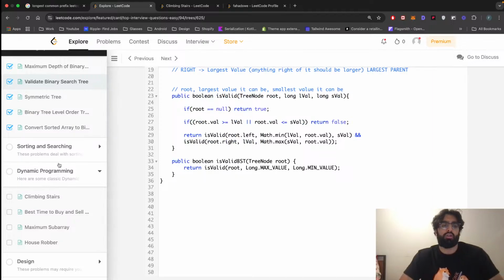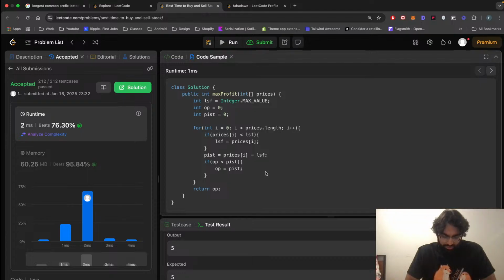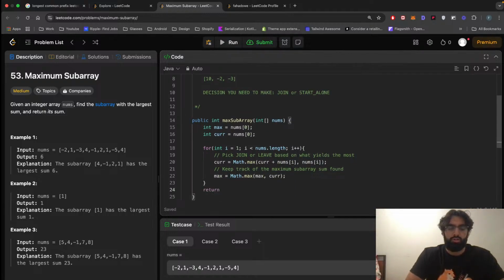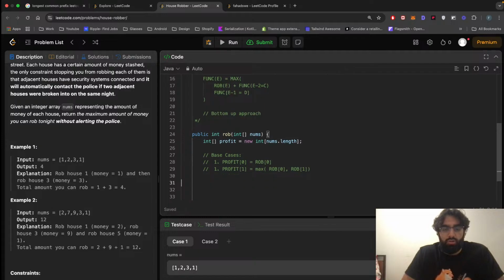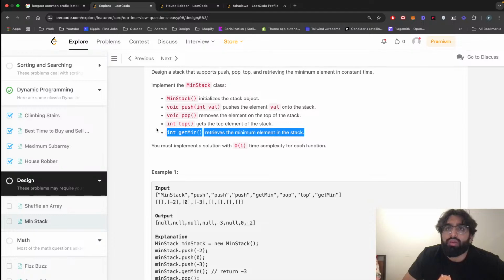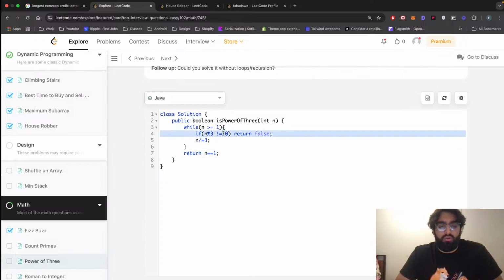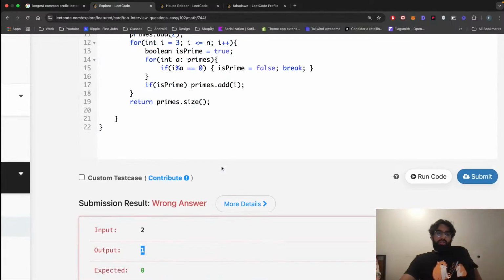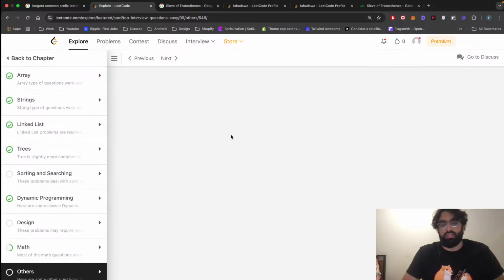Leetcode: Easy Collection Pt.4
Me doing leetcode problems fresh